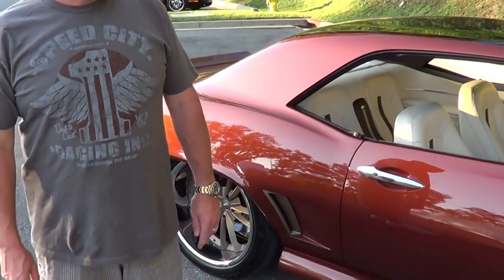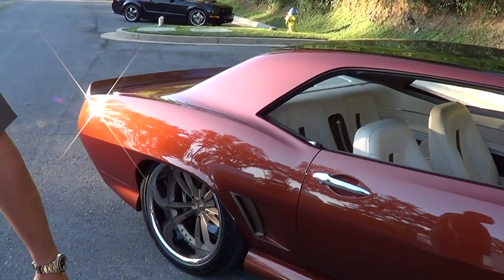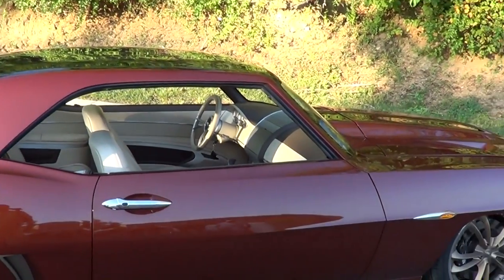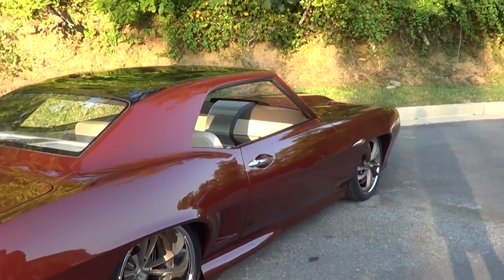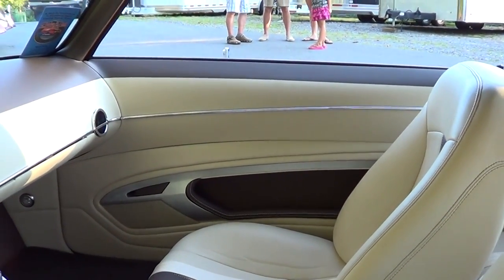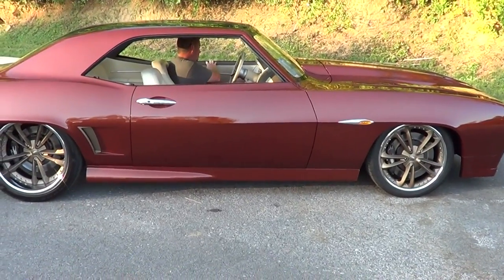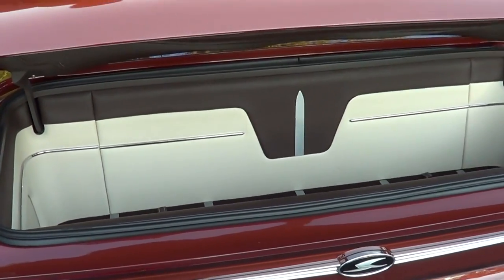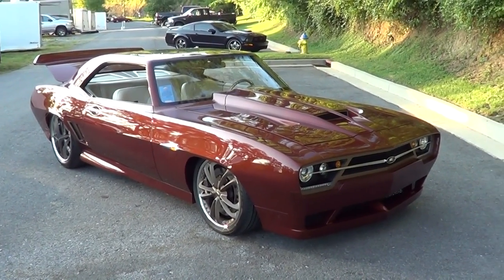Camaro Dream Rod "SC454"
I don't know how to describe this car...but to say it's very cool.. it is a one off.. totally hand build Dream Rod...All car guys have dreamed of designing our very own over the top Hot Rod.. my friend Dale did it...he started with a dream and a Drawing...this is what he ended up with...and he is going to sell it at Barrett Jackson Scottsdale January 2013...you just have to see the video to understand...check it out!